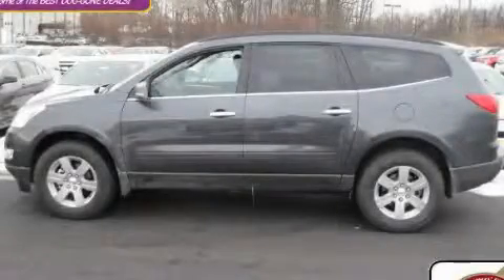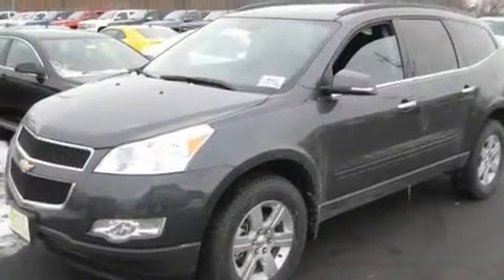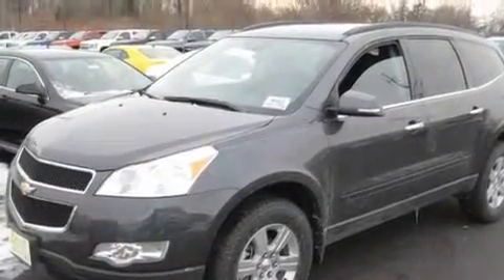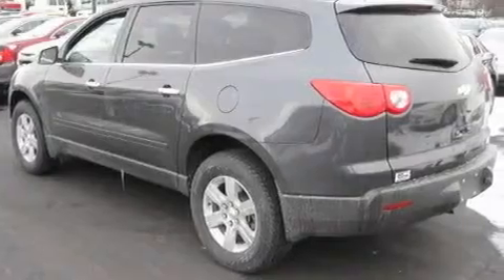2011 Chevrolet Traverse Worthington OH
Year : 2011
 Make : Chevrolet
 Model : Traverse
 Engine : 3.6L 6-Cylinder
 Trans . : automatic
 Exterior : Cyber Gray Metallic
 Miles : 4
 Interior : Ebony
 Jack Maxton Chevrolet
 700 East Dublin-Granville Rd
 Worthington , OH 43085
 2011 Chevrolet Traverse Worthington OH